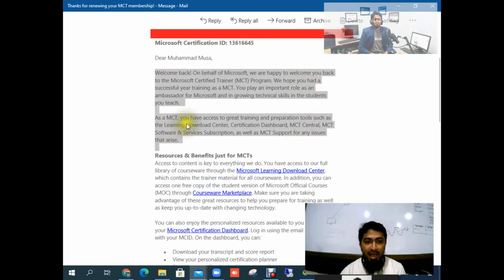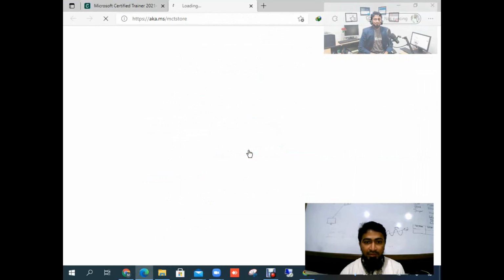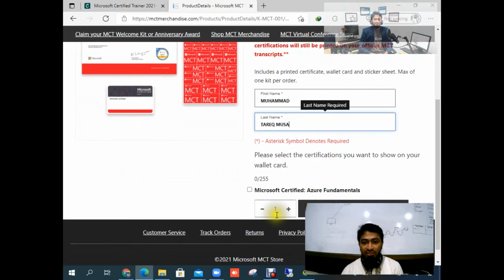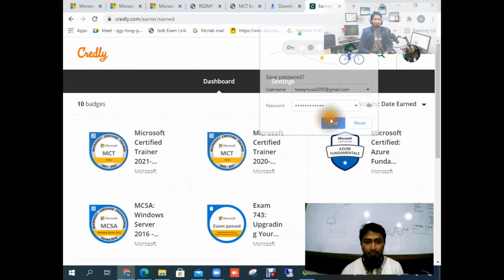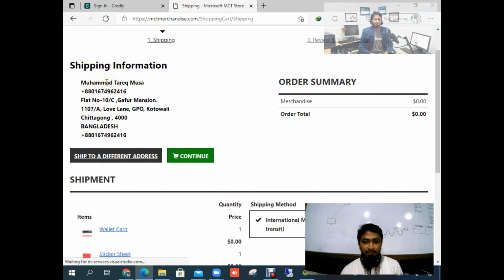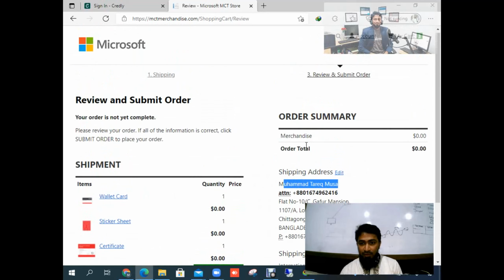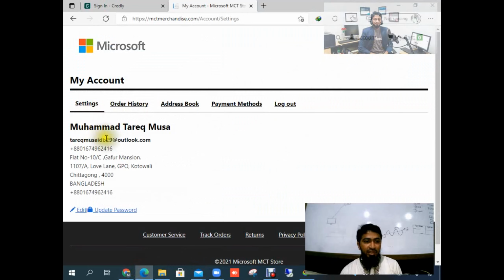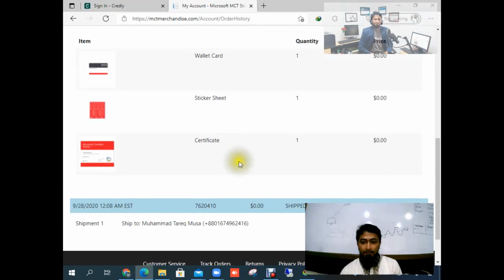How to Get Hard Copy of Microsoft Certified Trainer Certificate | Step by step guide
Microsoft provides MCTs with a Welcome Kit that identifies you as a Microsoft Certified Trainer. Log on and create your personalized Welcome Kit today.

Resources & Benefits just for MCTs
Access to content is key to everything we do. You have access to our full library of courseware through the Microsoft Learning Download Center, which contains the trainer material for all courseware. In addition, you can access one free copy of the student version of Microsoft Official Courses (MOC) through Courseware Marketplace. Make sure you are taking advantage of these great resources to help you prepare for training as well as keep you up-to-date with changing technology.

You can also enjoy the personalized resources available to you by accessing your Microsoft Certification Dashboard. Log in using the email associated with your MCID. On the dashboard, you can:
• Download your transcript and score report
• View your personalized certification planner
• Download certification badges and certificates
As a reminder, you can activate your MCT Software & Services subscription through Visual Studio. This subscription is uniquely tailored to provide exclusive access to resources that help you further develop your technical expertise and training skills. If you’ve previously activated your subscription, sign in with the email account currently associated with your MCT Software & Services subscription. If you’re accessing your MCT Software & Services for the first time, activate your subscription using the email associated with your MCID.

You’ve earned a badge. Claim it today!
Microsoft has partnered with Credly’s Acclaim platform to award badges for your exams and certifications, including your status as a MCT. You’ve worked hard to earn this achievement. Share the good news with your professional network, friends and family by claiming your badge today!*

If this is your first time claiming a Microsoft badge, you will need to create an account on Credly’s Acclaim platform. If you have previously created an account on the Acclaim platform, you simply need to log in using your username and password. After you’ve claimed your badge, you can add it to your CV, display it on your online profiles, and share it with your networks. Explore more about badging here.

Reach out to your Regional Leads
Make sure you are connected to the MCT Regional Lead in your area. The Regional Leads represent a group of active and experienced trainers around the world. We encourage you to reach out to the Regional Lead in your area by accessing their information on MCT Central.

Thank you for renewing your MCT membership. We look forward to working with you and making your career as a MCT a great success! If you have any questions, please contact MCT Support, or visit the MCT Program site for the latest program information.

Congratulations and happy training,

The MCT Program Team

Business proposal for advertising
MTCNA. MTCRE